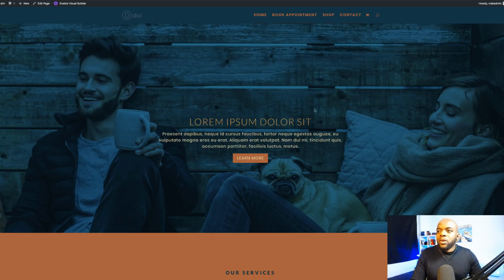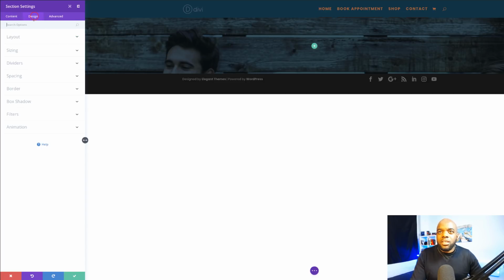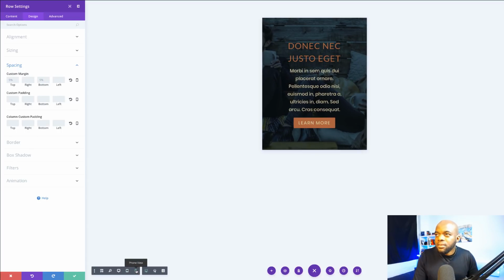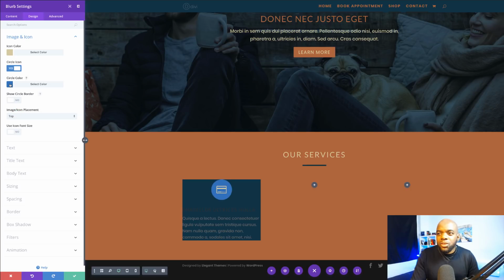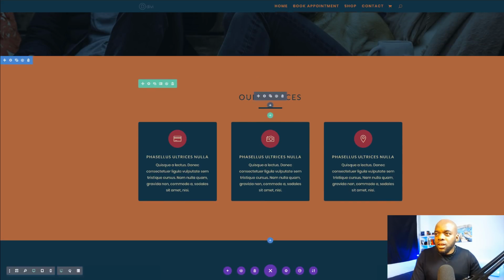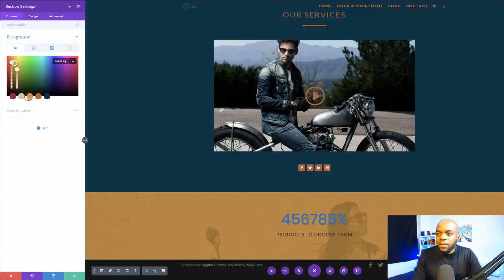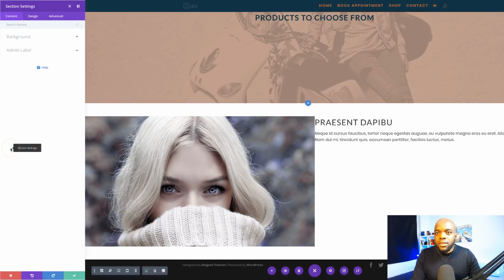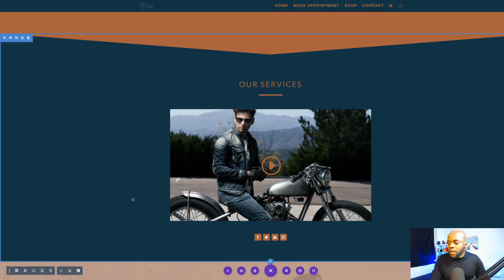How to learn Divi - How to design a website with Divi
How to learn Divi. In this video, I show you How to design a website with Divi. I use a color palette as my base in this Divi theme tutorial.